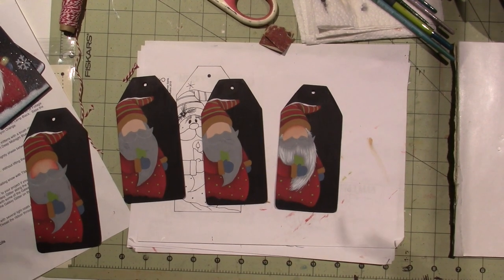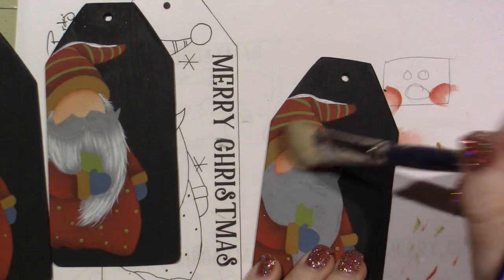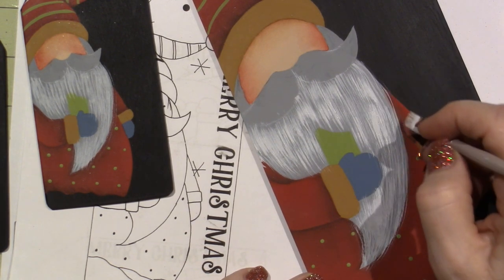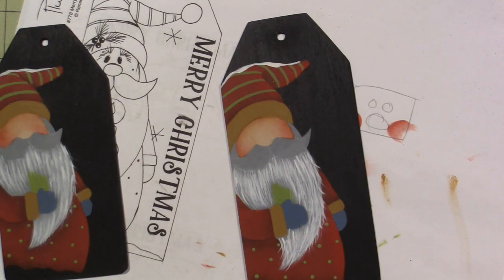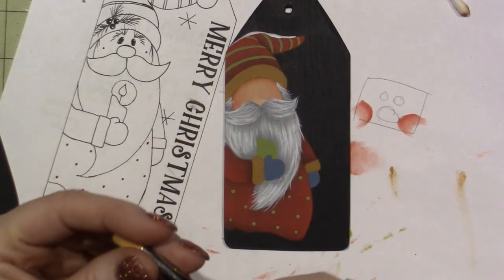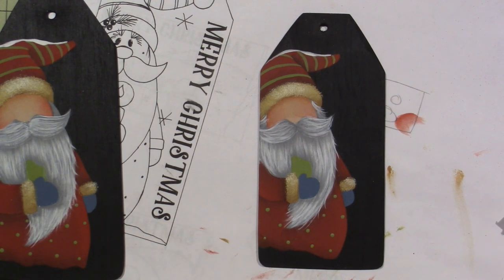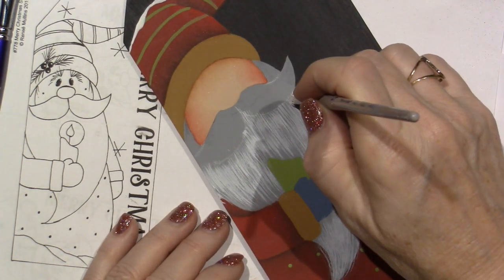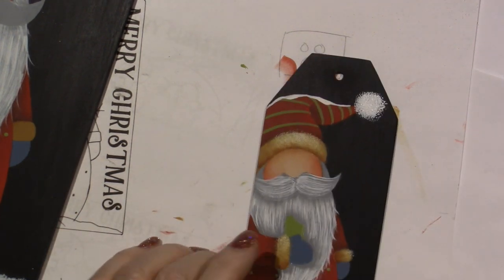Painting a beard; Decorative Painting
Having the proper tools in decorative painting is very helpful. In this video I am using a filbert rake, you can also use a comb, to create the hairs of Santa's beard. I also demo a stippling technique for the fur.
Happy Christmas! I hope this helps, TFW, Sara